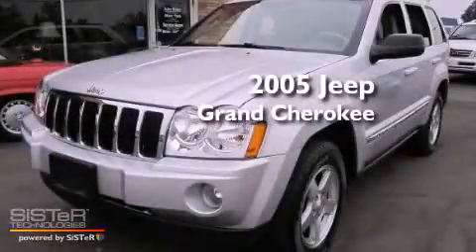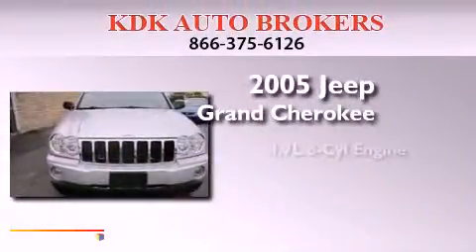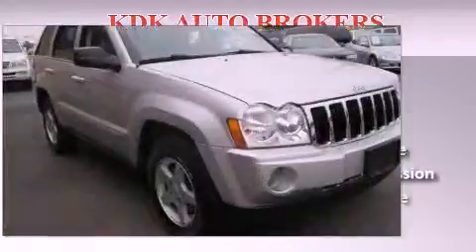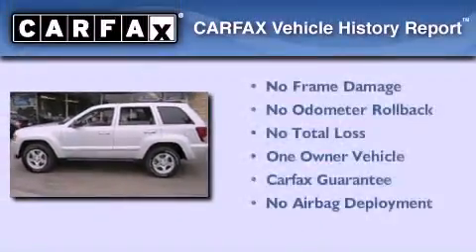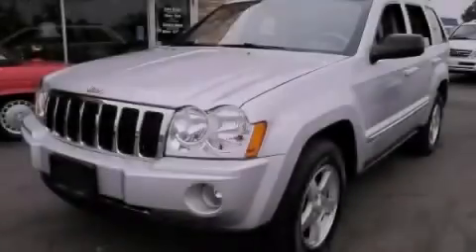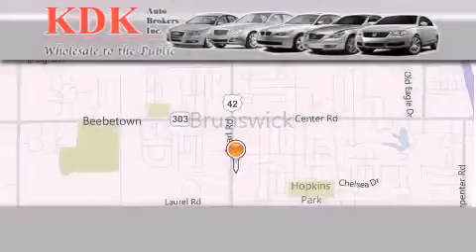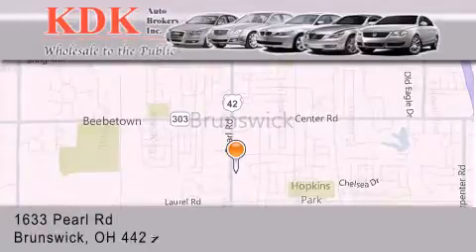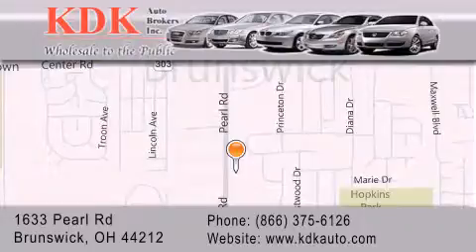2005 Jeep Grand Cherokee Akron OH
Year : 2005
 Make : Jeep
 Model : Grand Cherokee
 Engine : 4.7L 8-Cylinder
 Trans . : automatic
 Exterior : Bright Silver Metallic
 Miles : 70,611
 Interior : Medium Slate Gray
 Stock : 510158

 Used 2005 Jeep Grand Cherokee Brunswick OH